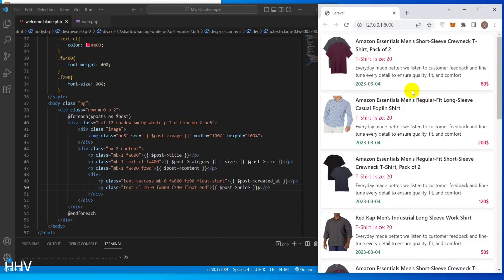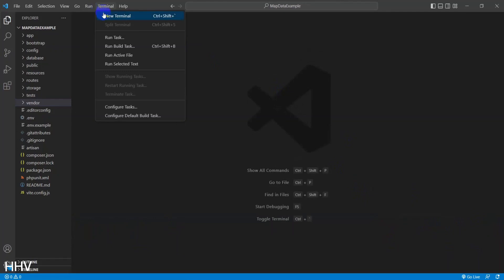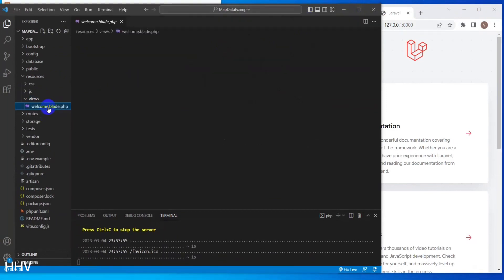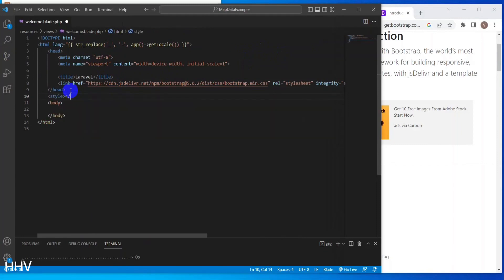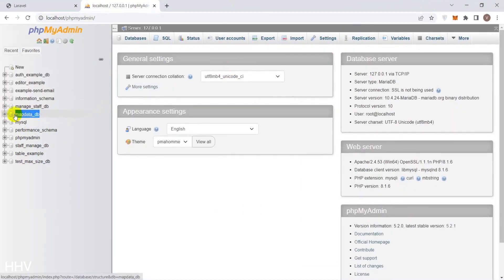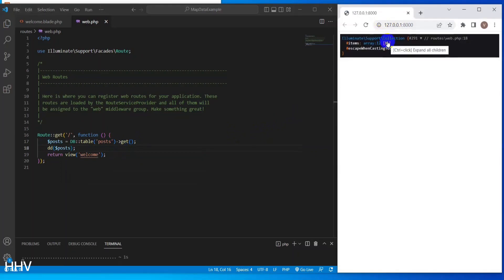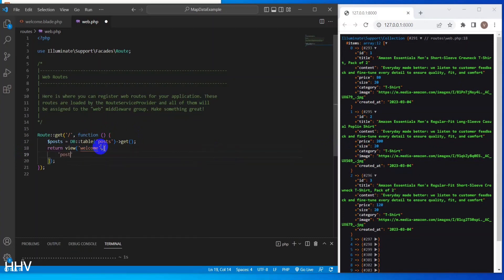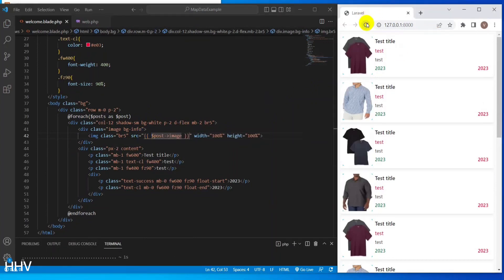How to display data to front end from database in php laravel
Welcome to this video tutorial on how to display data to the front end from a database in PHP Laravel. In today's digital world, data is everything, and being able to present it in an organized and user-friendly way is crucial. Laravel is a powerful PHP framework that makes it easy to build robust web applications quickly. In this tutorial, we'll show you how to connect to a database, retrieve data from it, and display it on the front end using Laravel. By the end of this tutorial, you'll have a solid understanding of how to work with databases and present data to users.

PHP Laravel
Display Data to Front End
Database Connectivity
Web Applications
Building Web Applications
Data Retrieval
Front End Development
Database Queries
Web Development
Laravel Framework
MySQL
Data Visualization
User-Friendly Interface
Database Management
MVC Architecture
Dynamic Web Pages
Front End Design
Back End Development
RESTful APIs
Data Binding
Eloquent ORM
CRUD Operations
Model-View-Controller
PHP Programming
Web Programming
Database Integration
Web Development Frameworks
MVC Frameworks
Blade Templating Engine
User Experience
Scalability
Server-Side Rendering
Pagination
Search Functionality
Filtering Data
Sorting Data
Data Representation
JSON Responses
Ajax Requests
Form Validation
Database Design
Data Security
Authentication
Authorization
Route Model Binding
Middleware
Blade Components
Query Builder
Factory Classes
Database Migrations